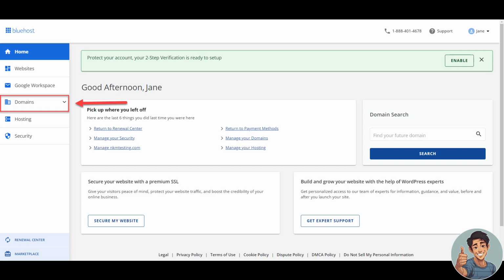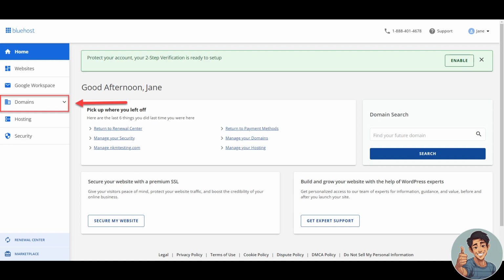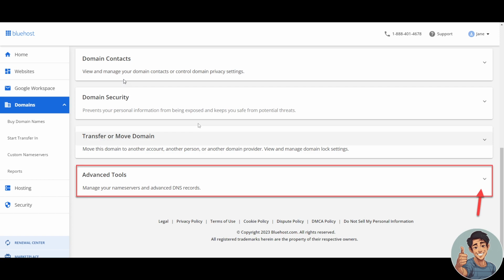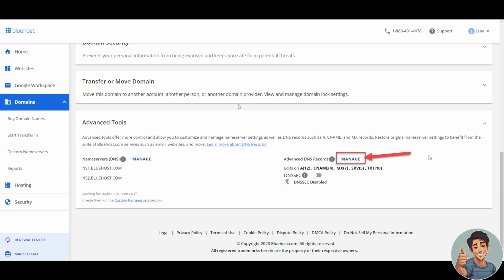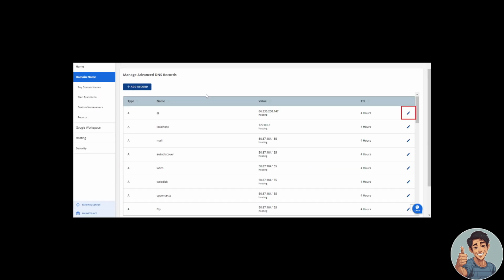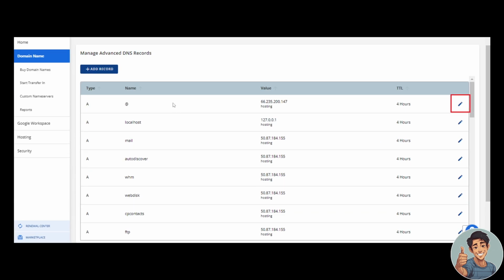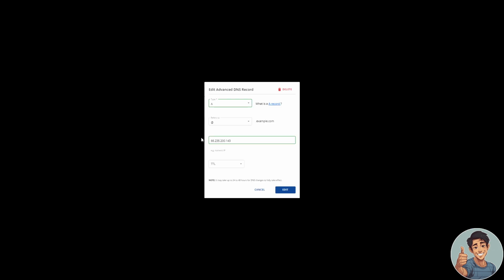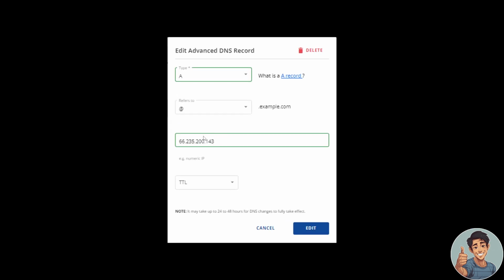How to Check DNS on Bluehost (Quick & Easy)